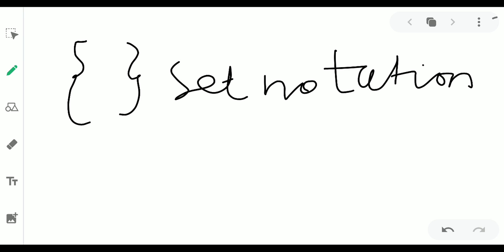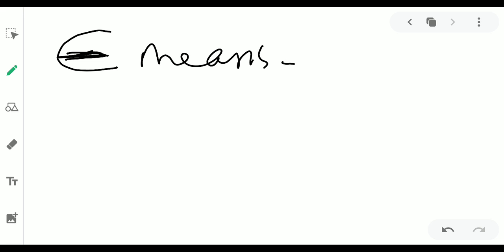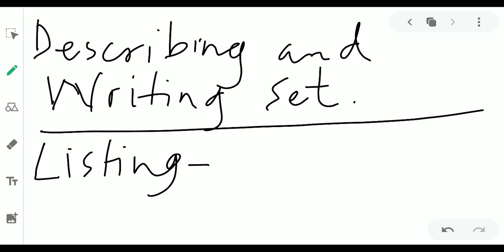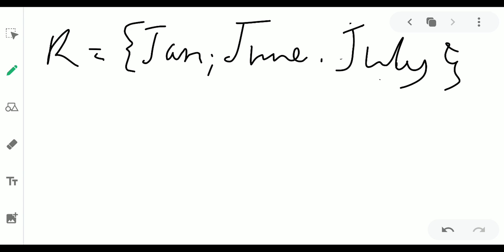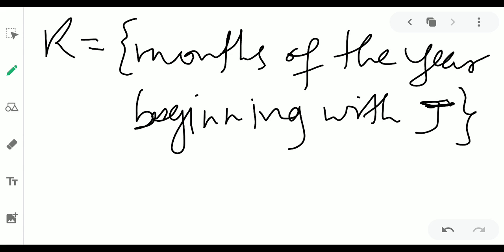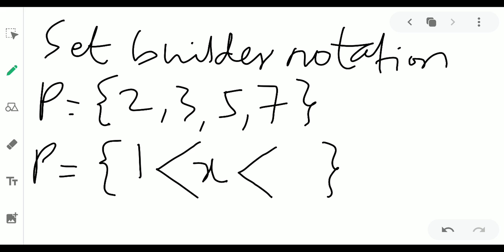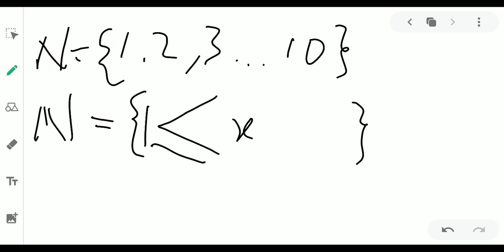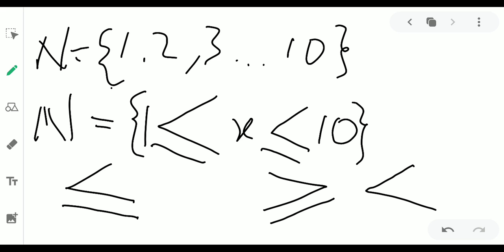JHS1-Maths. Liveboard chat with MR.D.E.BAIDOO on my YOUTUBE channel.